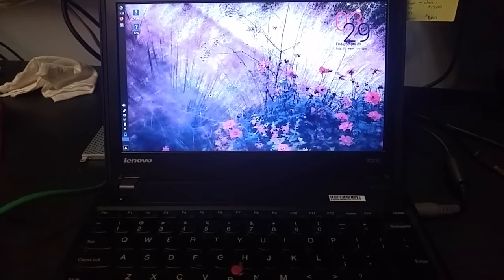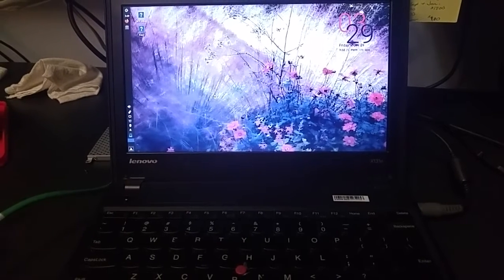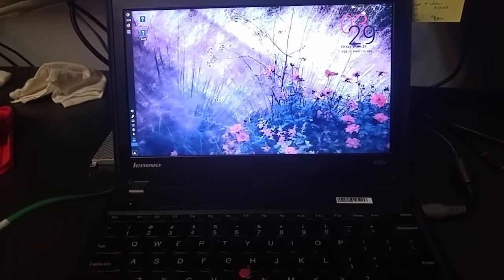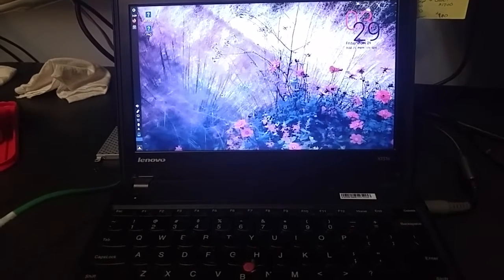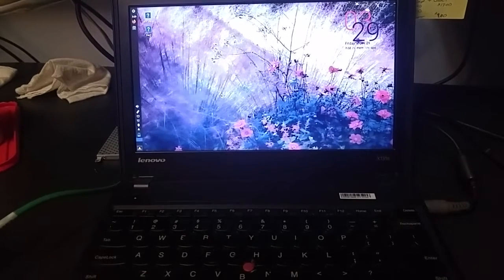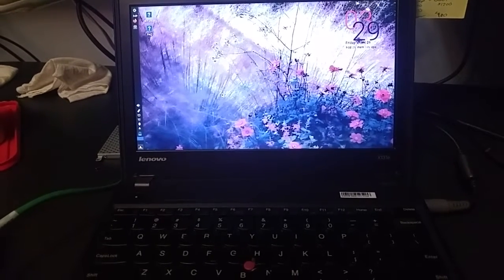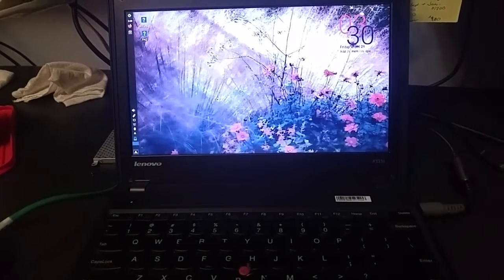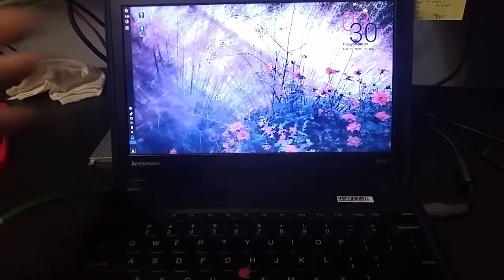X131e Lubuntu 18.04 Update 4: MX Linux Samsung SSD 850 EVO 250GB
Thinking I'll try a Lubuntu 18.04 install on this SSD next or the other SSD... though thinking for equivalency testing best to use the exact same SSD.